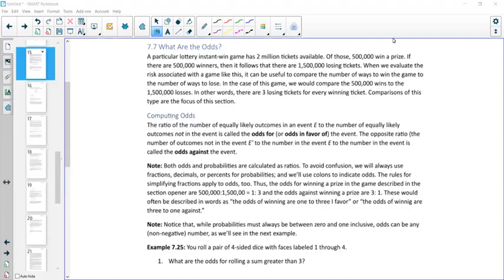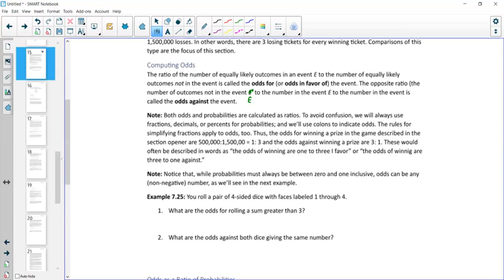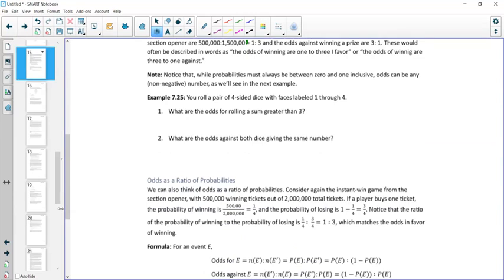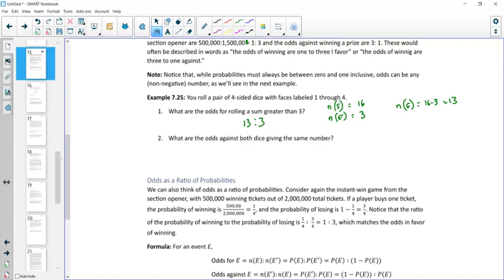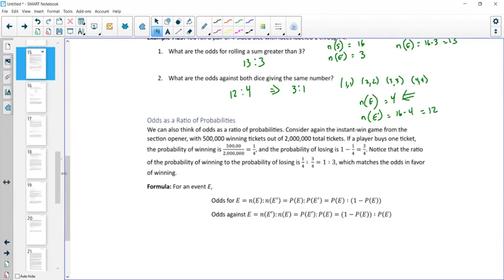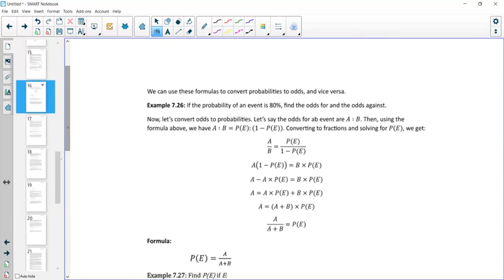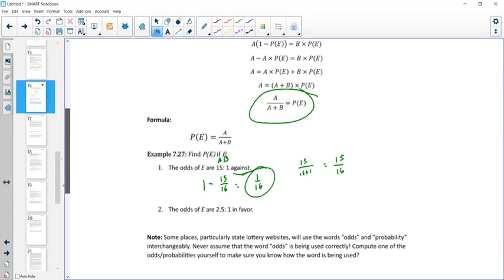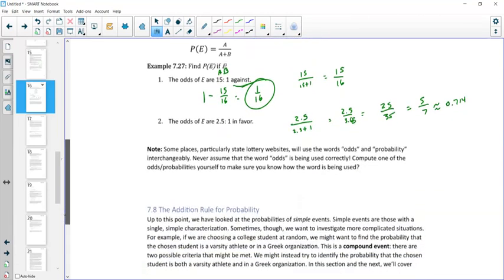Section 7.7: What are the Odds default 0e0a9580